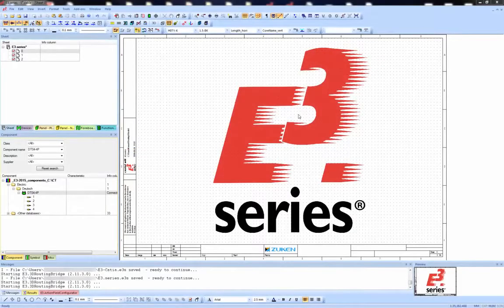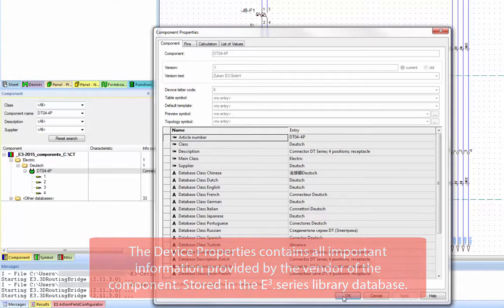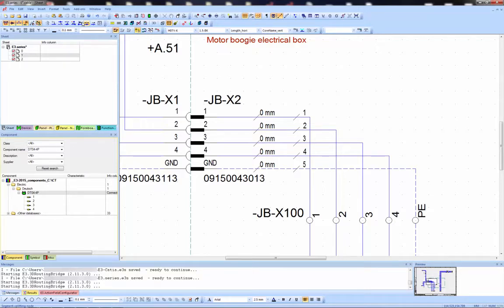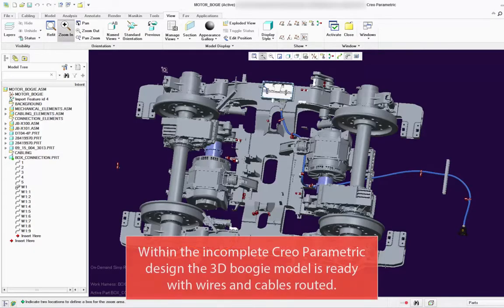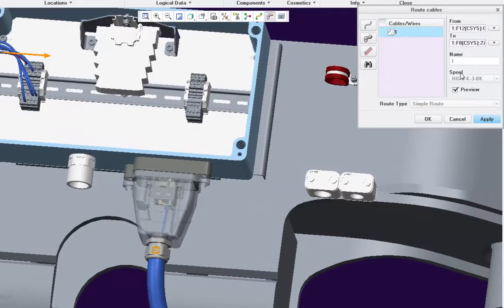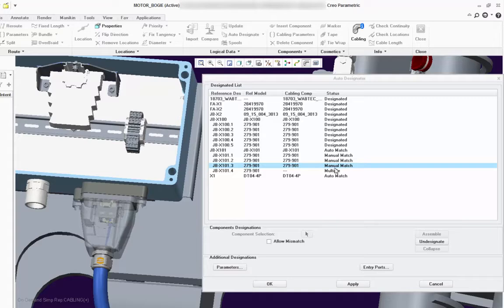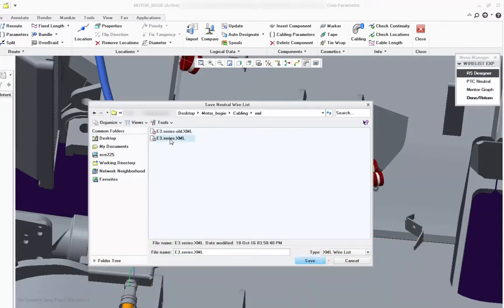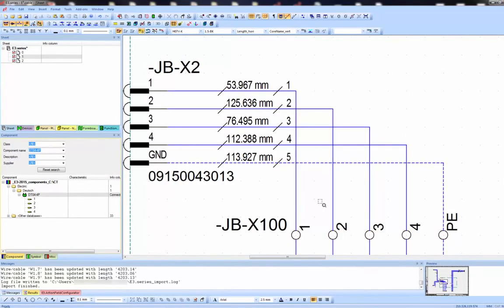E3 series ECAD MCAD INTEGRATION with CREO Parametric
Electrical and MCAD integration, if you’re not already doing it, has the potential to save you a good deal of time in the electrical product development process. On the most basic level you can cut out the prototype stage needed for calculating wire lengths. If you’re also working with E3.formboard, as well as the basic module (E3.cable), then you can obtain the entire harness structure.

Watch the movie below that shows a user working in E3.schematic, exporting data via the E3.3D Routing Bridge, opening up Creo, routing the wires, and then exporting back into E3.schematic to get the actual wire lengths.